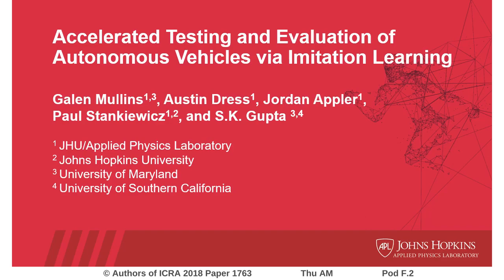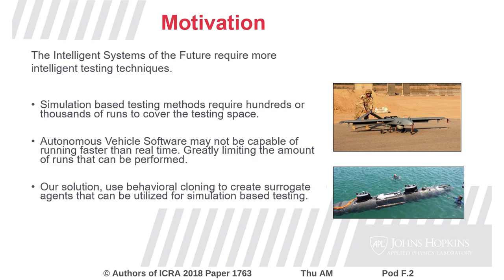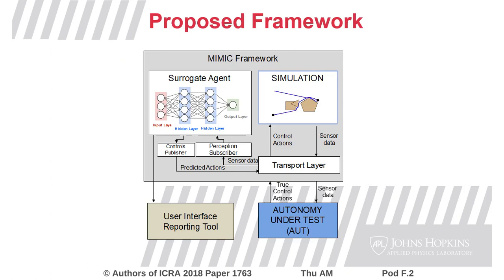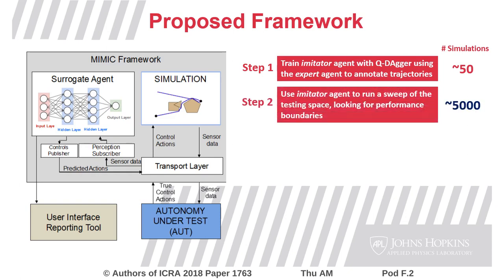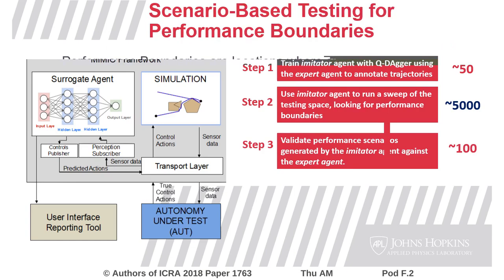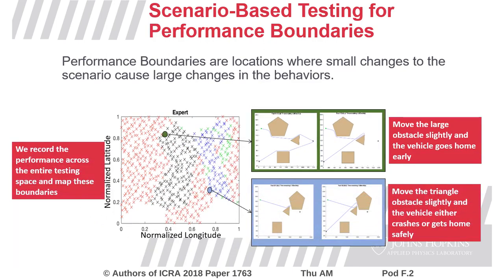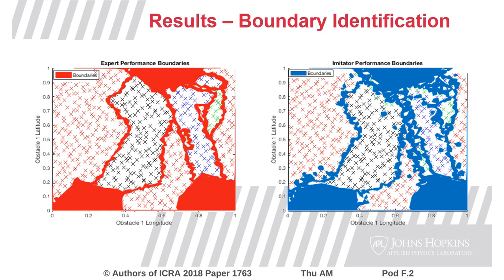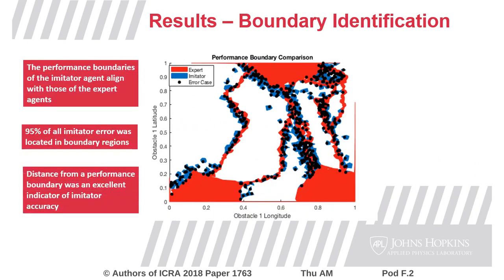Accelerated Testing and Evaluation of Autonomous Vehicles Via Imitation Learning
Interactive Session Thu AM Pod F.2
Authors: Mullins, Galen; Stankiewicz, Paul; Appler, Jordan; Dress, Austin; Gupta, Satyandra K.
Title: Accelerated Testing and Evaluation of Autonomous Vehicles Via Imitation Learning

Abstract:
In this paper, we investigate the use of surrogate agents to accelerate test scenario generation for autonomous vehicles. Our goal is to train the surrogate to replicate the true performance modes of the system. We create these surrogates by utilizing imitation learning with deep neural networks. By using imitator surrogates in place of the true agent, we are capable of predicting mission performance more quickly, gaining greater throughput for simulation-based testing. We demonstrate that using on-line imitation learning with Dataset Aggregation (DAgger) can not only correctly encode a policy that executes a complex mission, but can also encode multiple different behavioral modes. To improve performance for the target vehicle and mission, we manipulate the training set during each iteration to remove samples which do not contribute to the final policy. We call this approach Quantile-DAgger (Q-DAgger) and demonstrate its ability to replicate the behaviors of an autonomous vehicle in a collision avoidance scenario.